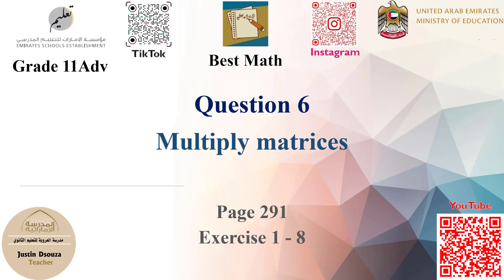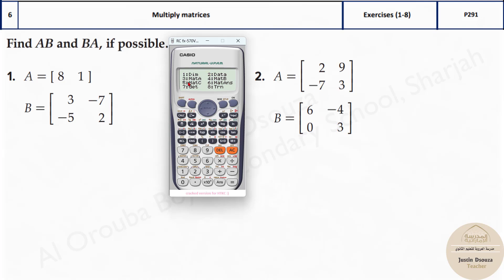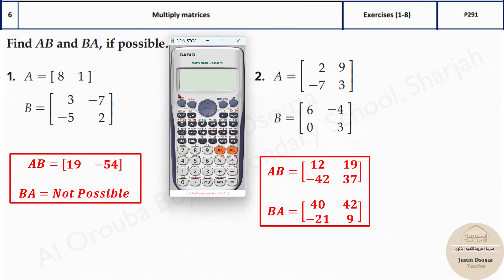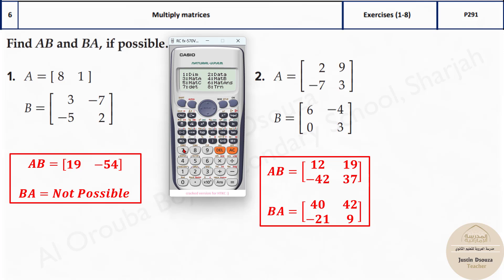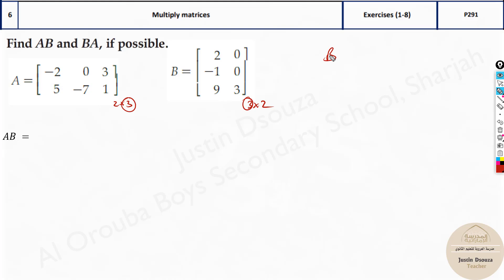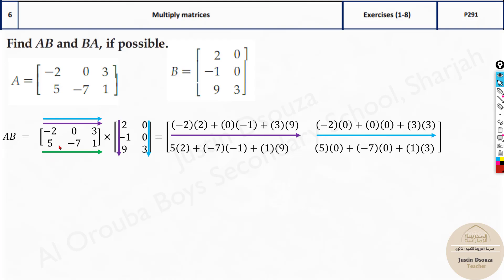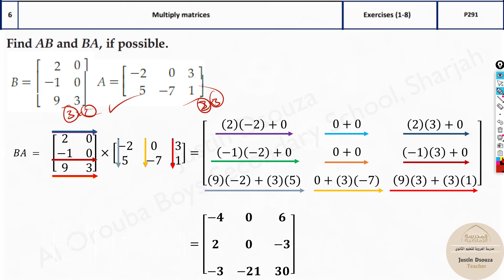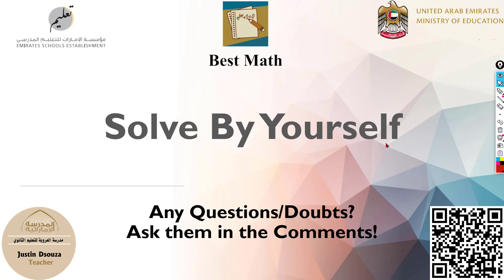Multiply matrices | Q6 P1 | 11A | EoT2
G11A Question 6 Multiply matrices